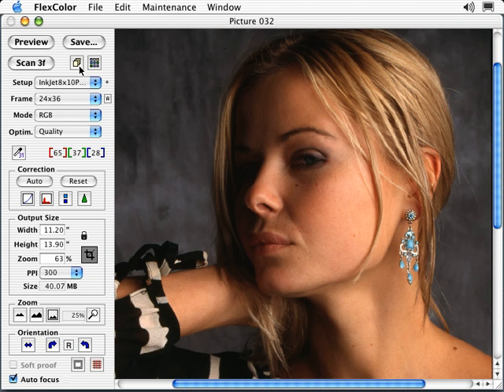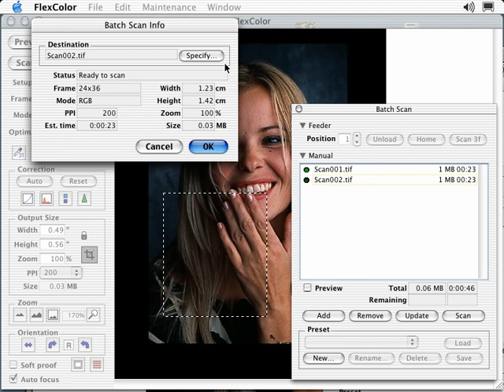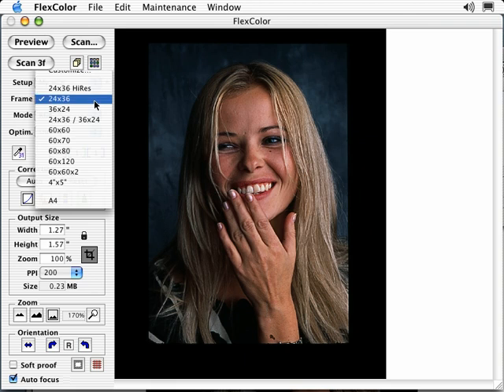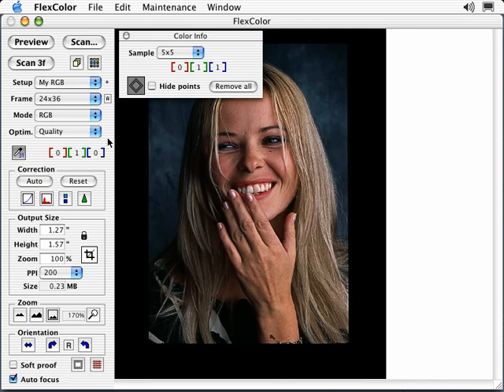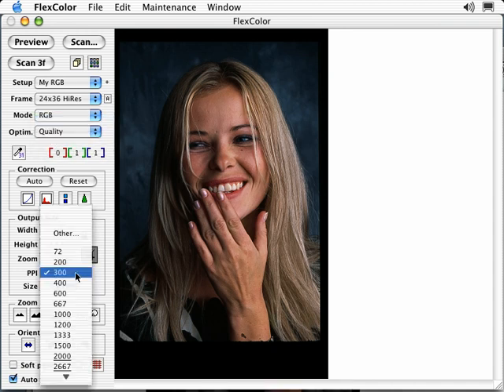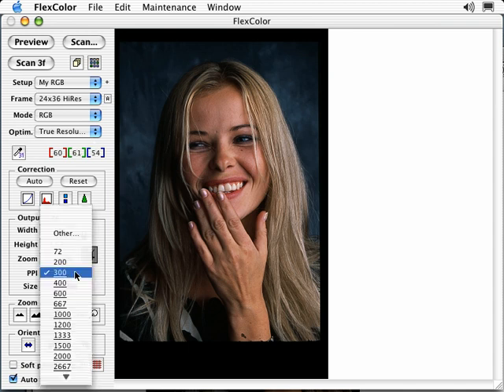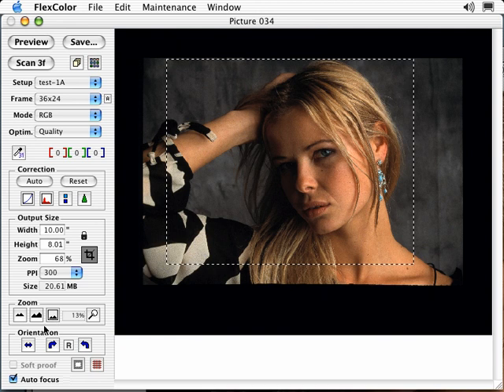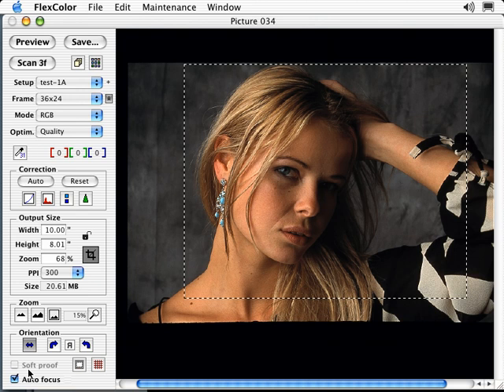Imacon Flextight Training Lesson 7: Miscellaneous Tools 7/7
Miscellaneous Tools in Flexcolor
Official Imacon Flexcolor Training sessions